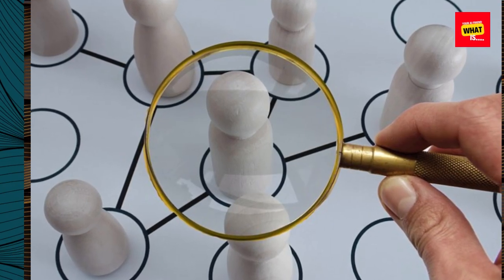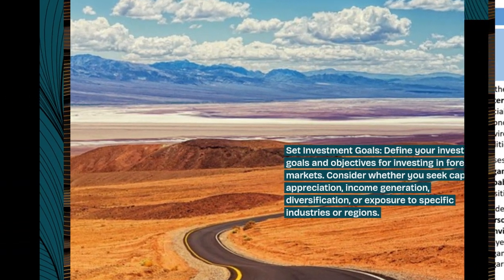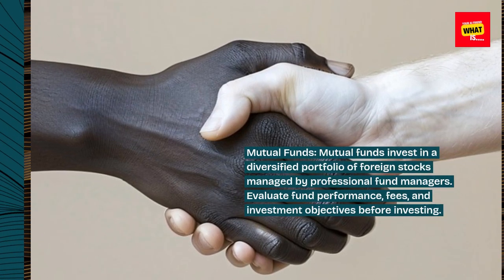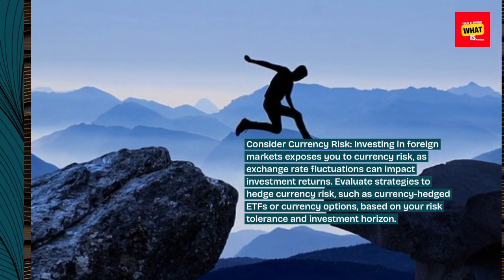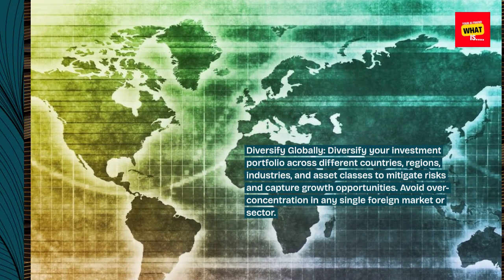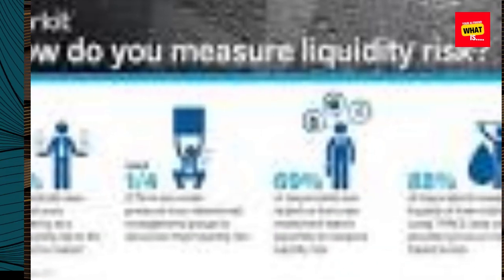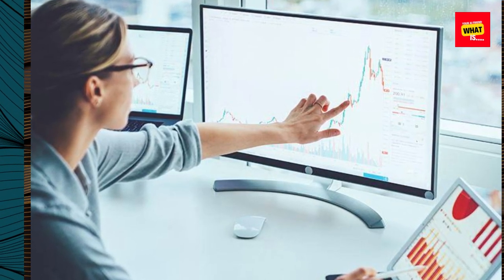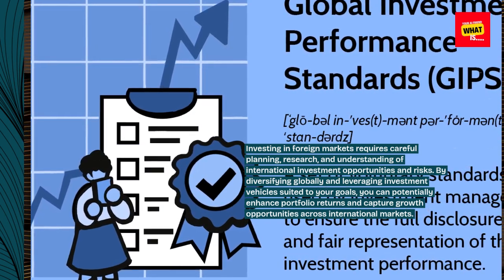How to Invest in Foreign Markets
Learn the essentials of investing in foreign markets, including strategies and considerations for international investments.